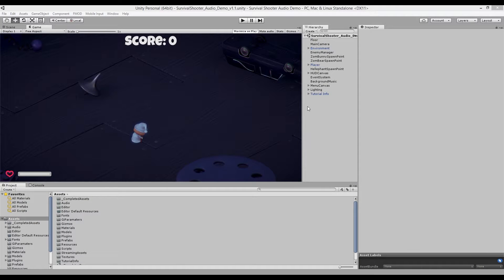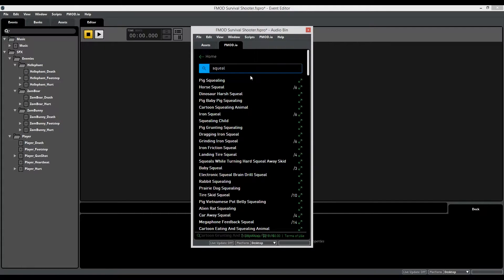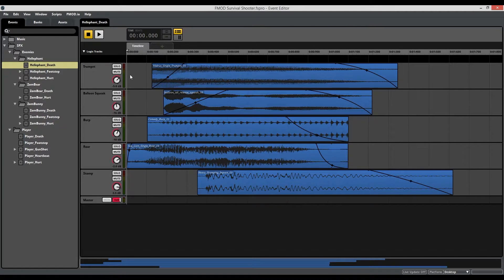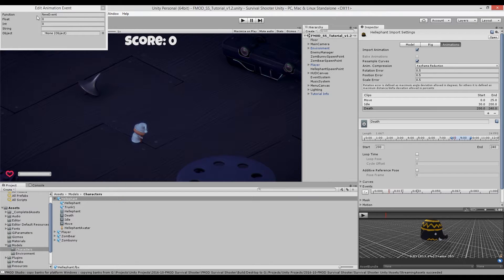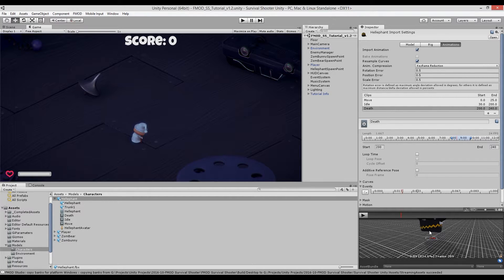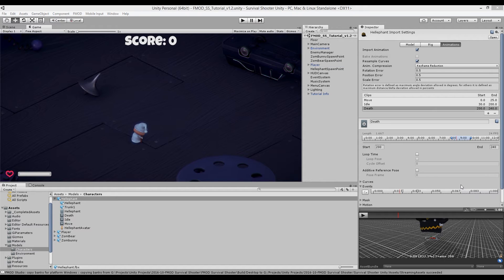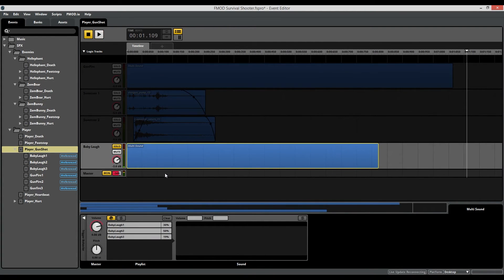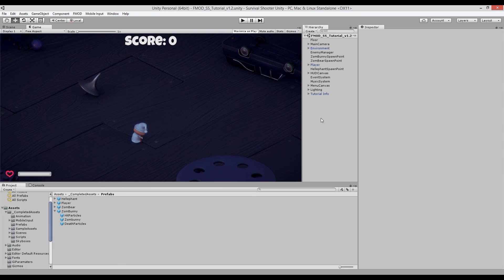Audio for Unity 5: Survival Shooter (2/5) - Character Sounds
In this video, Daniel shows us how to create layered character sounds, starting with finding sounds in FMOD.io, editing sounds in FMOD Studio, and finally hooking them up to animations in Unity.